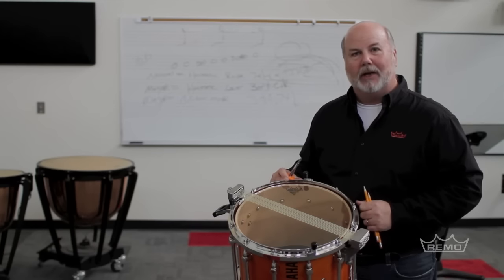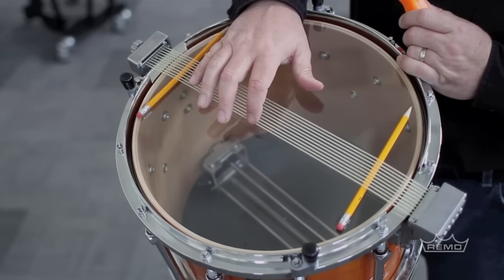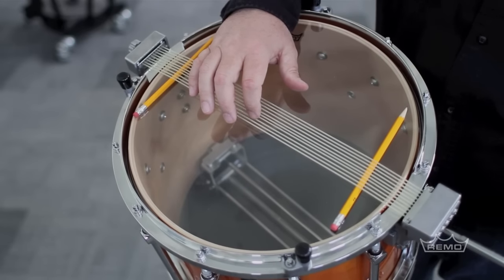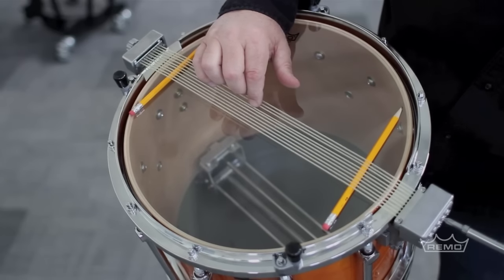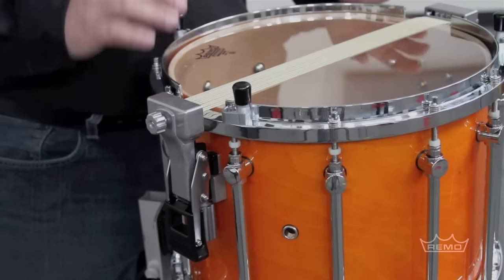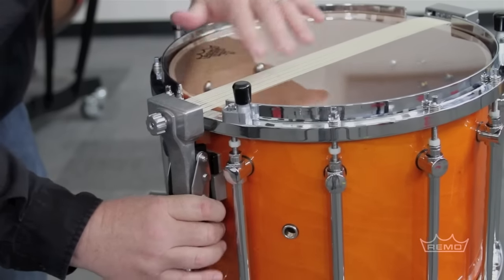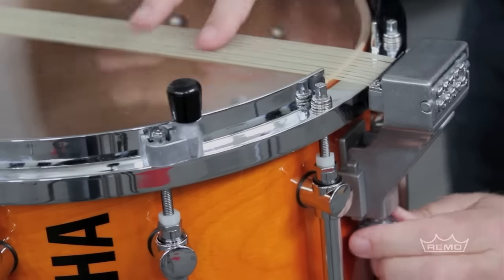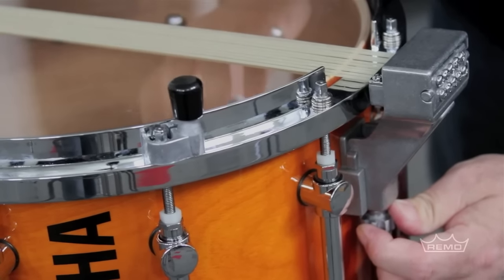Matt Savage: Tune a Marching Snare Gut | Remo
In this video, Matt Savage takes you through the process of tuning the snare gut of a marching drum to achieve the perfect sound for your snare line.

Starting with the basics, Matt will explain the importance of proper snare gut tension and the impact it has on the overall sound of the drum. He will demonstrate different techniques and tools used to adjust the snare gut tension, providing helpful tips along the way.

Whether you're a seasoned percussionist or just starting out, this video is a must-watch for anyone looking to improve their Marching snare drum sound.

00:00 INTRODUCTION
00:34 CHECKING STRAND PITCH
01:24 ADJUSTING STRAND PITCH
03:23 VERTICAL AND HORIZONTAL TUNING